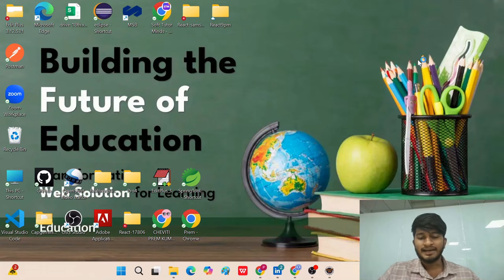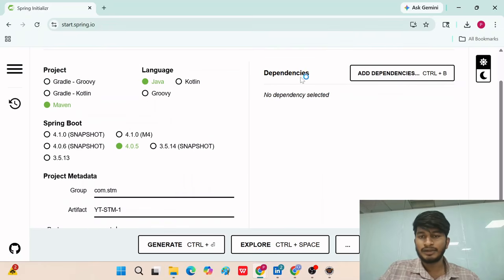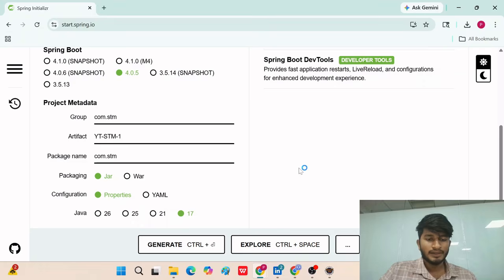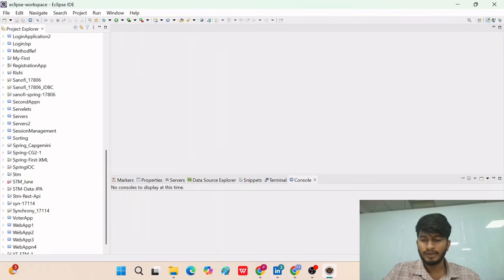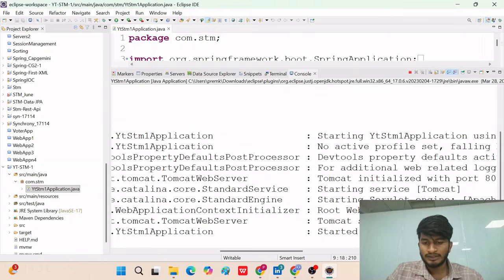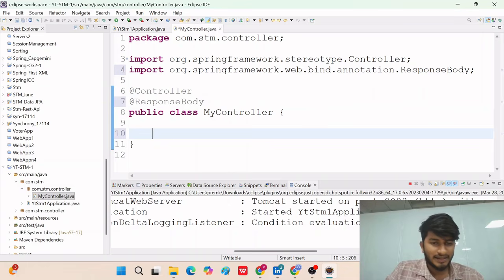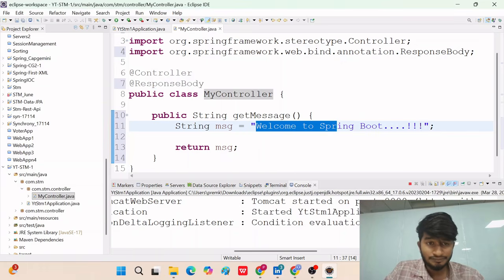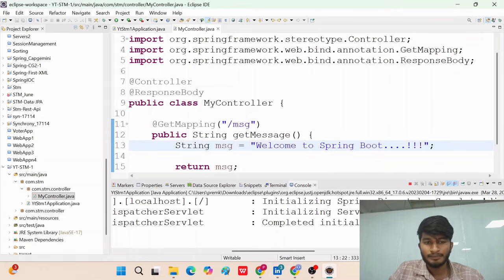Build Your First Spring Boot REST API in 5 Minutes 🔥 (No Experience Needed)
In this video, you will learn how to build your first Spring Boot REST API in just 5 minutes🚀

This video is specially designed for beginners who are starting with Spring Boot. Even if you don’t have prior knowledge of concepts like Dependency Injection or Controllers, don’t worry — this is just a quick practical introduction to get you started.

👉 In this video, you will:

* Create a simple Spring Boot project
* Build your first REST API
* Understand how quickly we can develop APIs using Spring Boot

💡 Note: If you don’t understand everything right now, that’s completely fine. We will cover each concept (Controller, Service, Repository, DI, etc.) step by step in the upcoming videos.